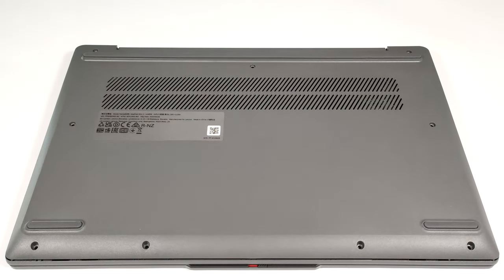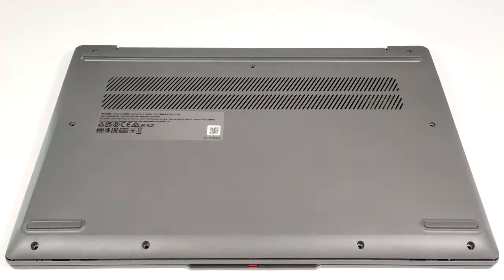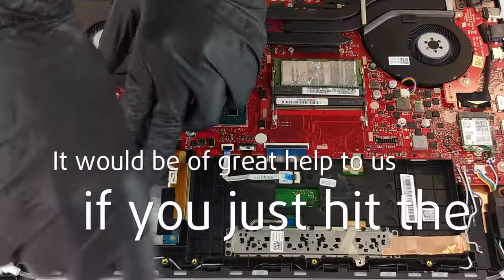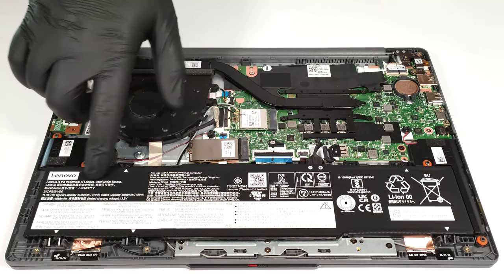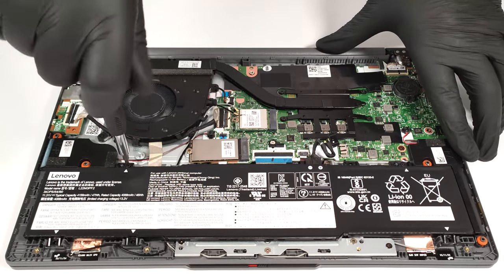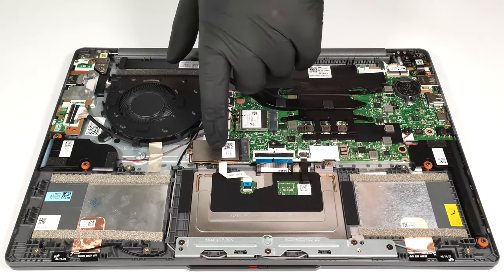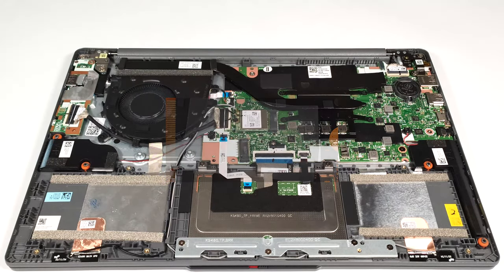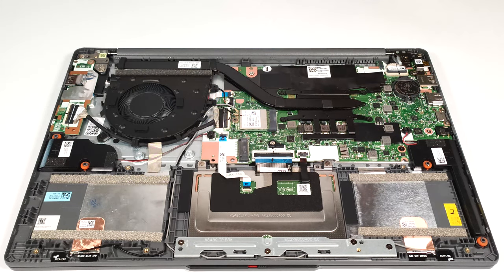🛠️ How to open Lenovo IdeaPad Slim 3 (14″ AMD, Gen 8) - disassembly and upgrade options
✅  LaptopMedia.com